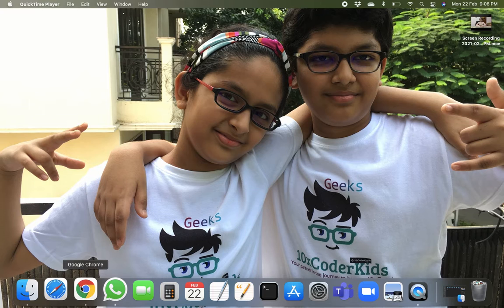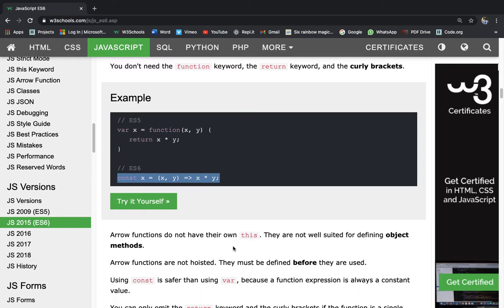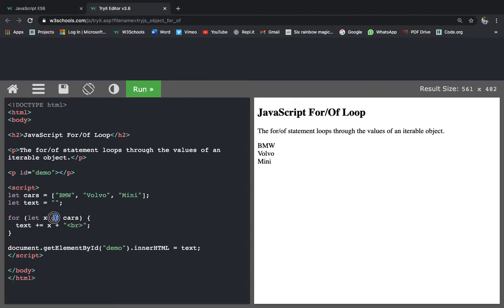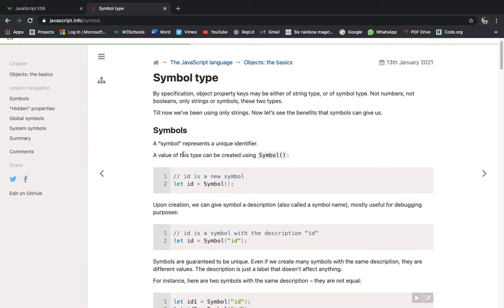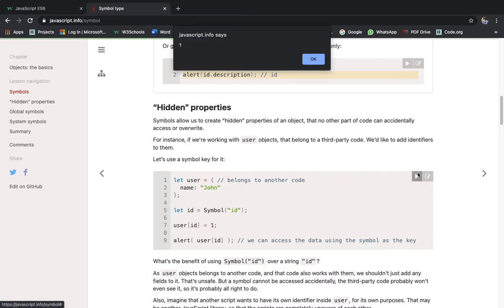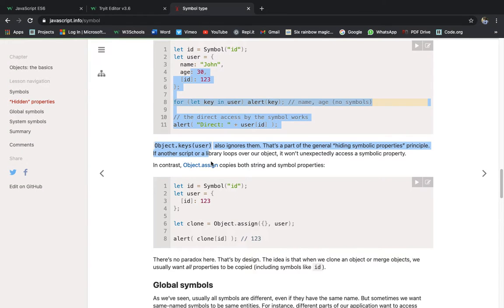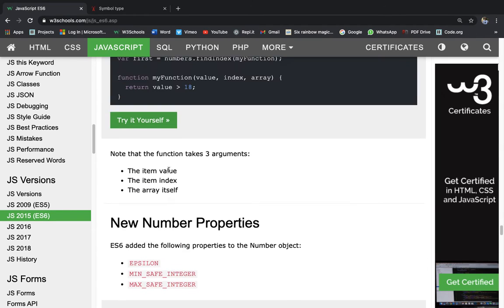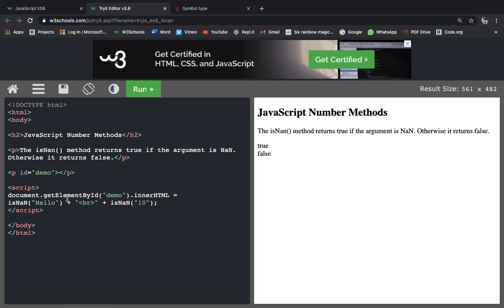JavaScript ES6 Features